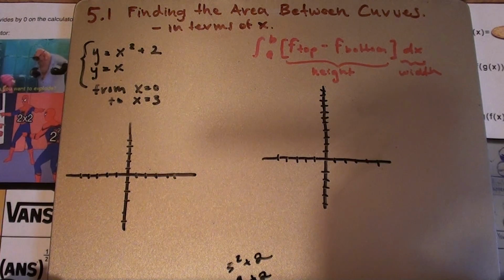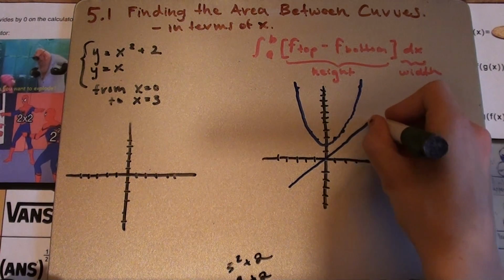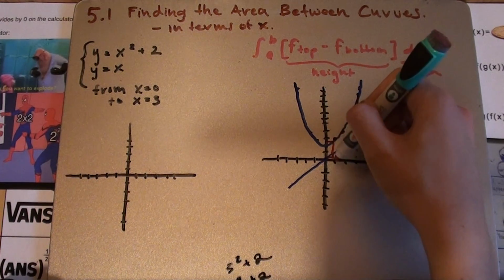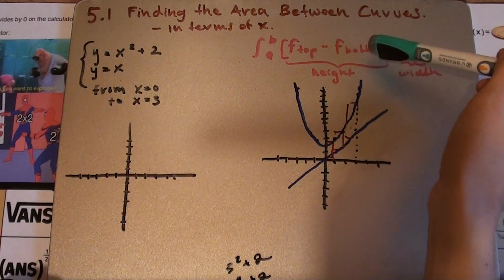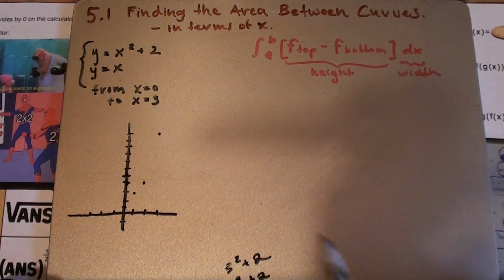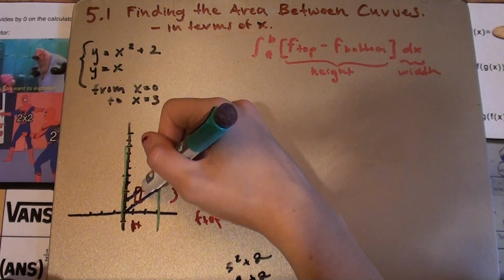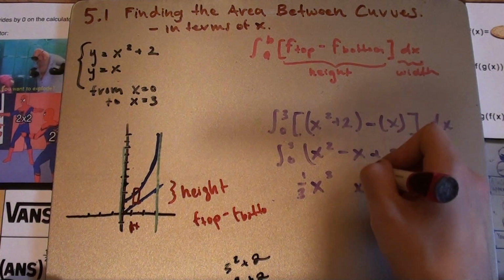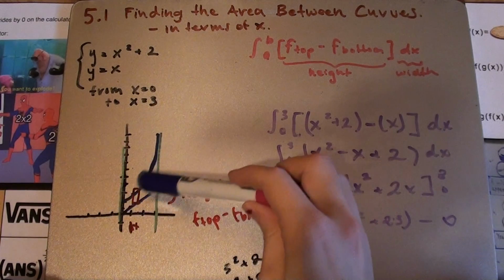Math 161 5.1 The area between two curves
Using integration to calculate the area between two curves